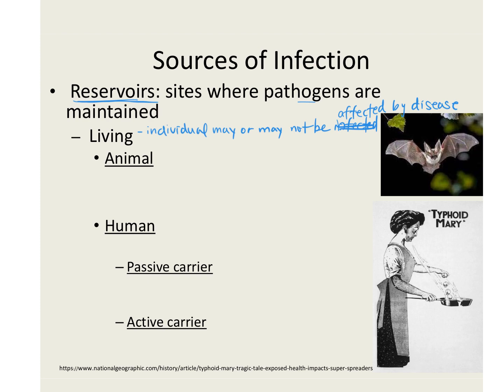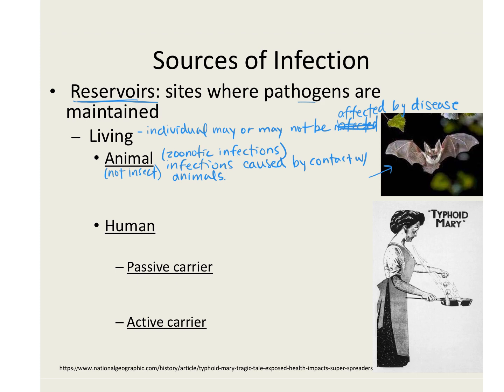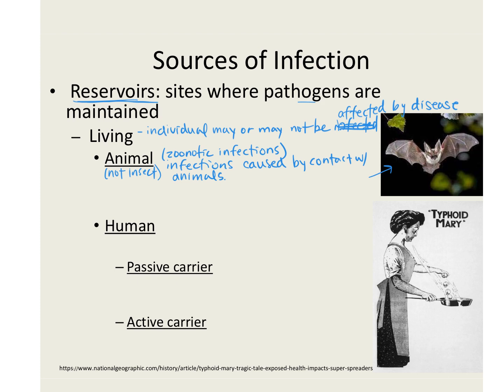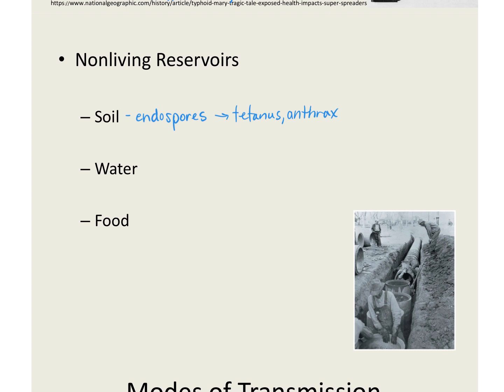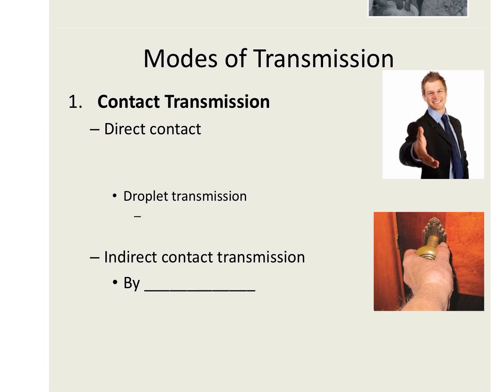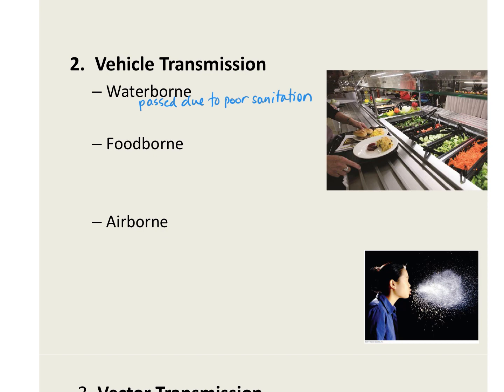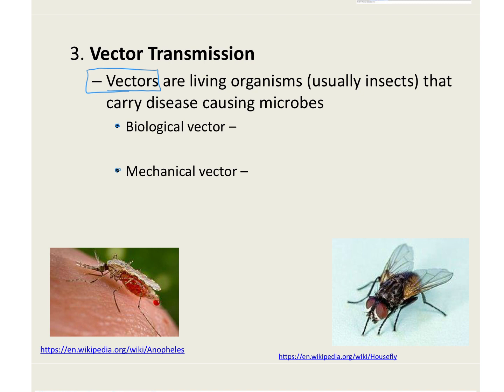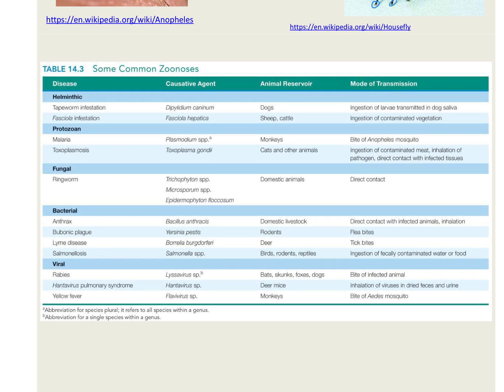Chapter 15 epidemiology Leonard GVSU W2023